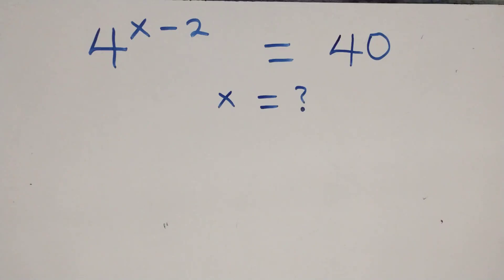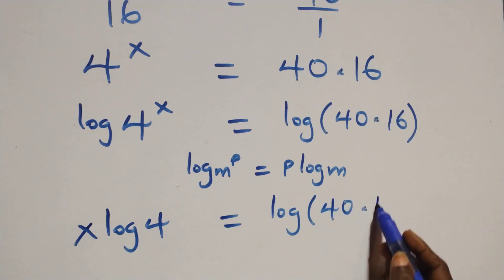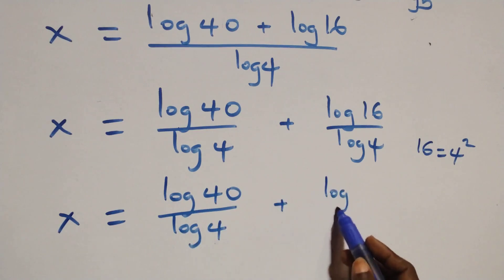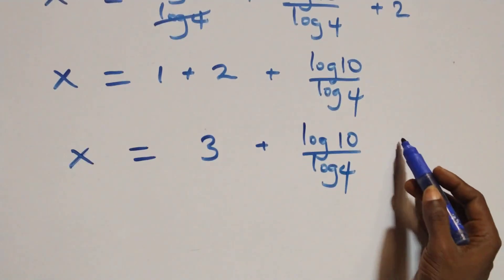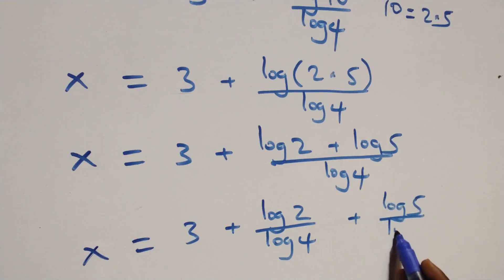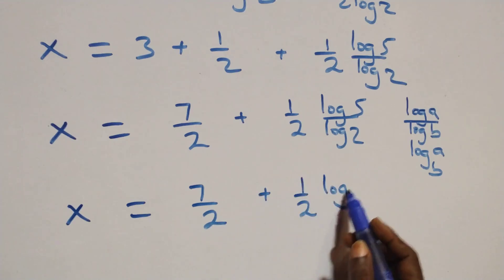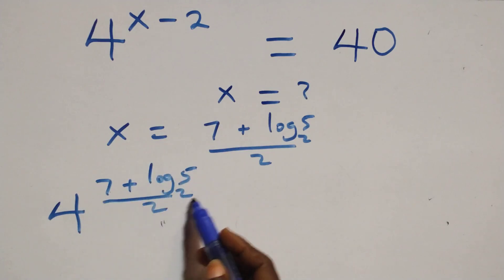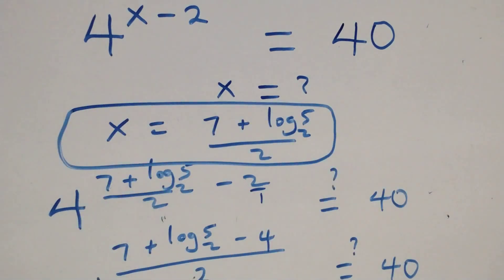Germany | Can you solve this problem? | Math Olympiad